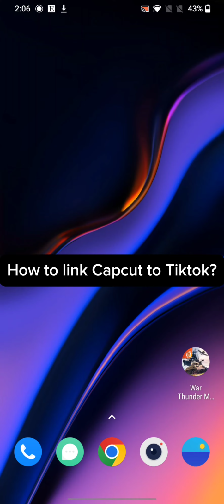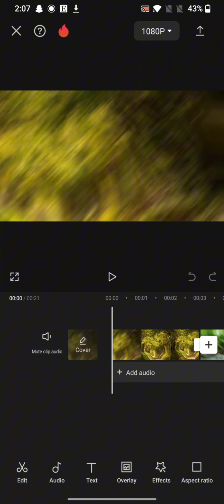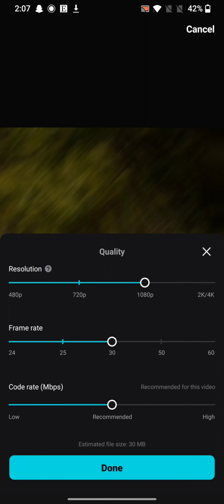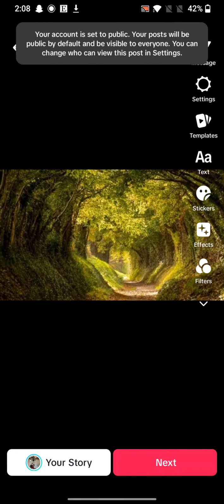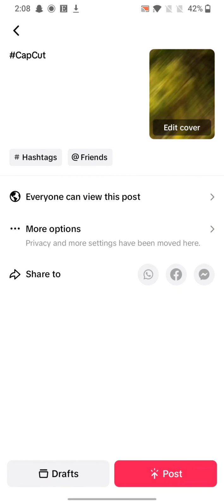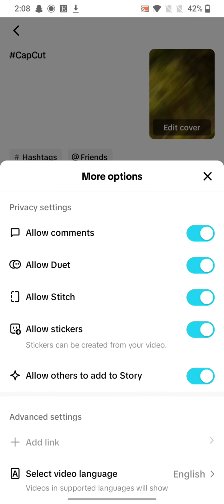How to Link CapCut to TikTok? Connect CapCut to TikTok on Android 2024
Are you eager to enhance your TikTok videos with captivating edits crafted in CapCut? Look no further! In this tutorial, we'll guide you through the seamless process of linking CapCut to TikTok, empowering you to unleash your creativity like never before.